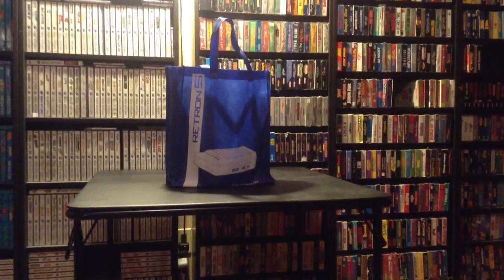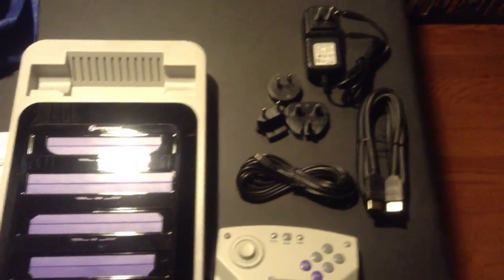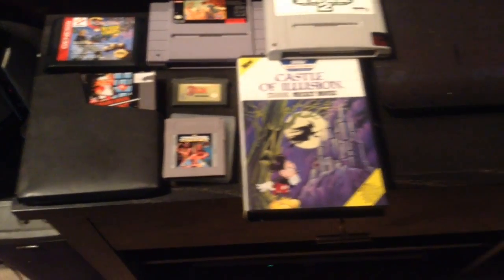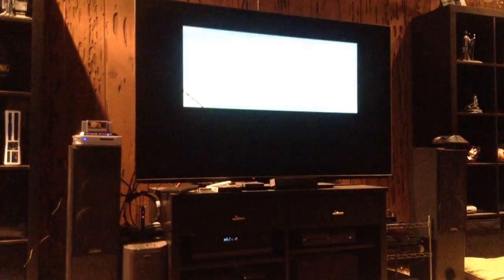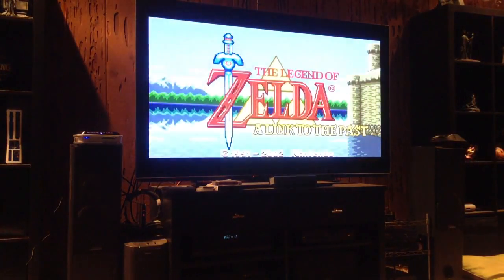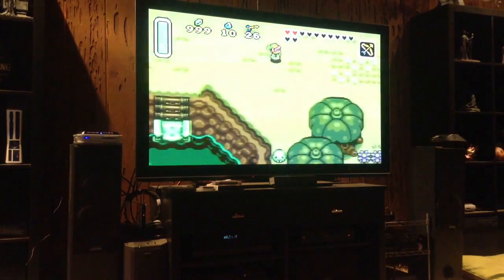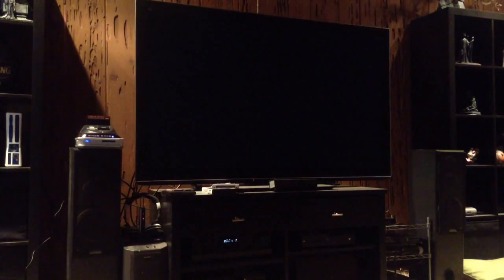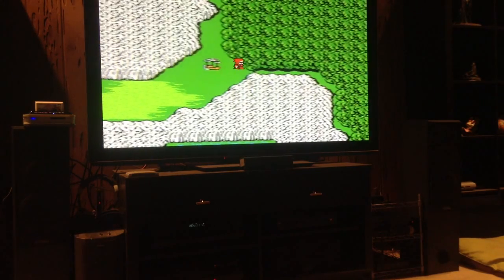Retron 5 Review and Game Play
This is a basic review and game play video that puts the Retron 5 through it's paces. I test all the different formats that the Retron 5 is able to play, including, Famicom, Super Famicom, Sega Master, System, Genesis, Gameboy, SNES, NES,GBA, Home Brew, and Repros.